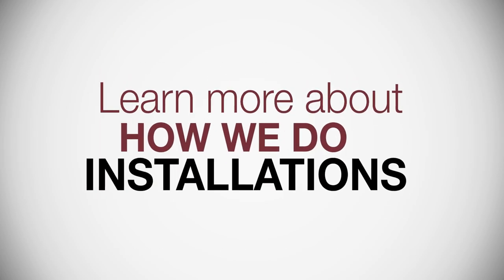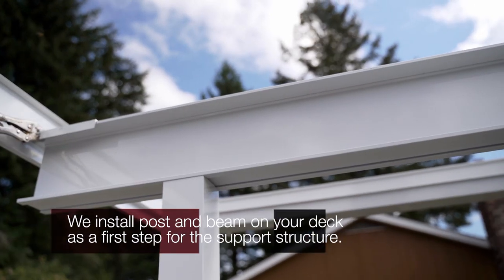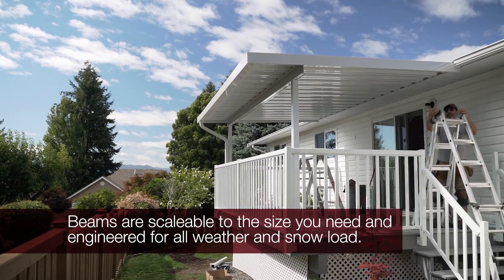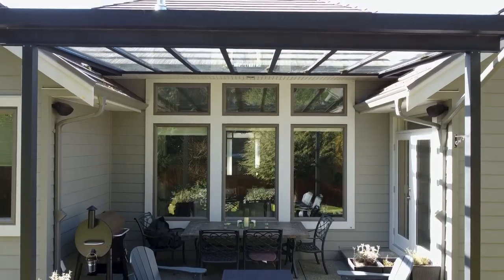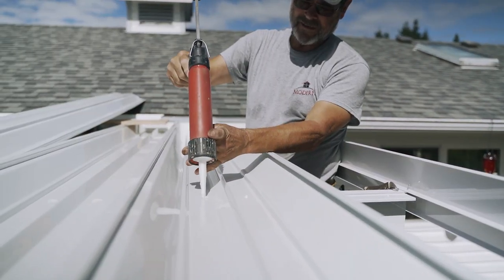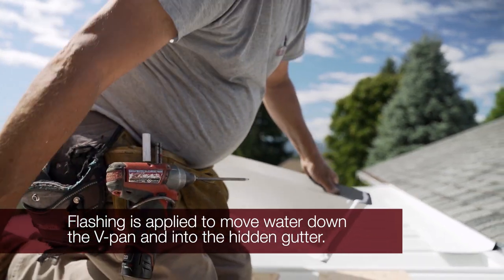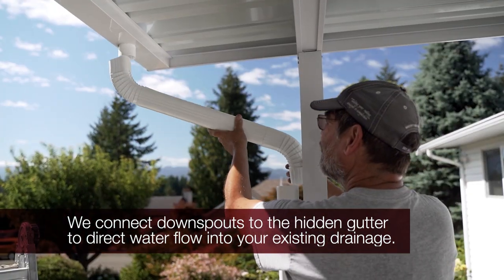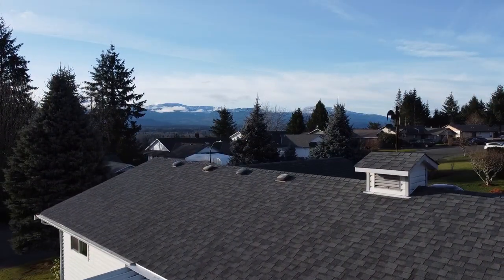Patio Cover Installation